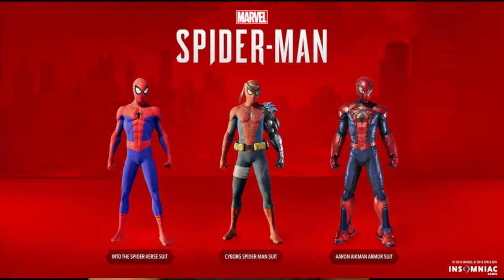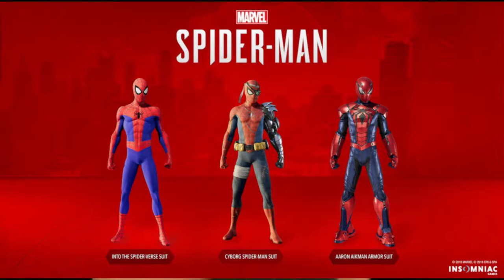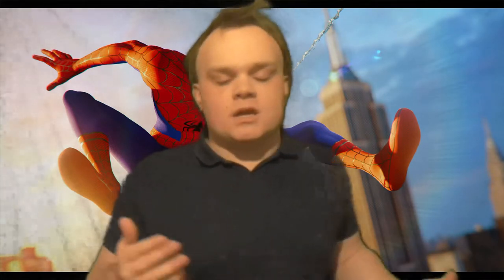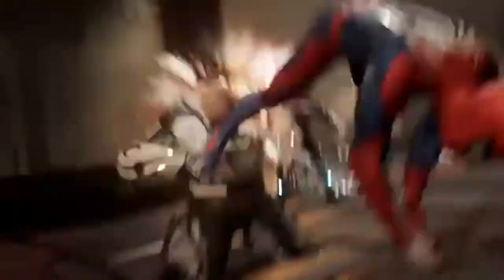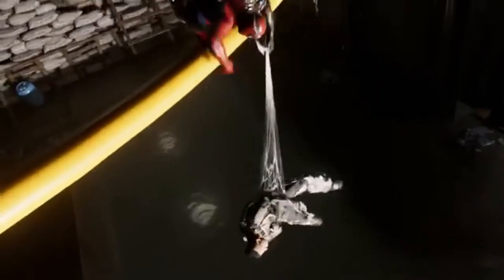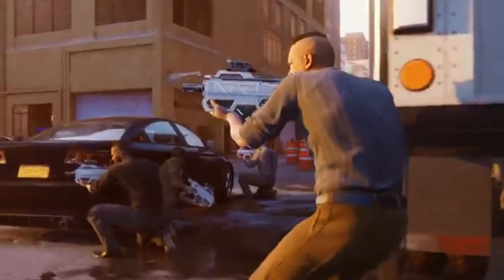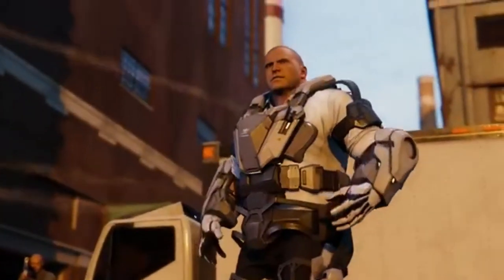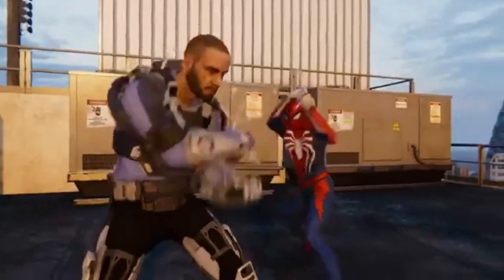Spider-Man : Sliver Lining (DLC #3) (Review) - Adisy..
Produced/Planned and edited by Adis

Game - Spider-Man

This game is on:
PS4
PS4 PRO